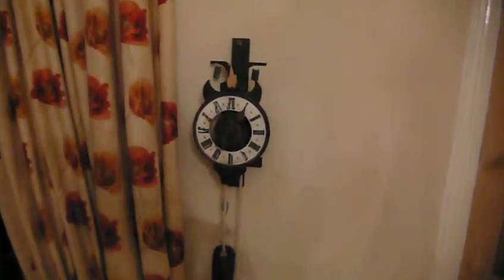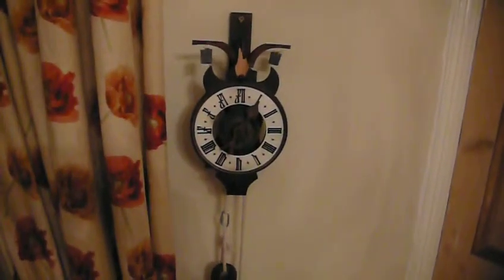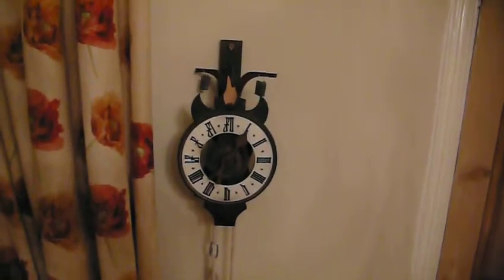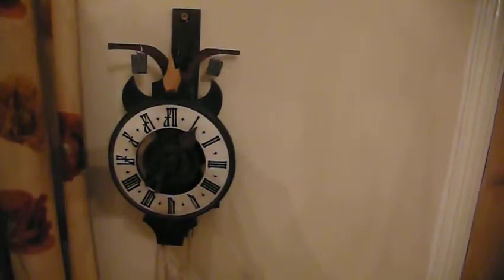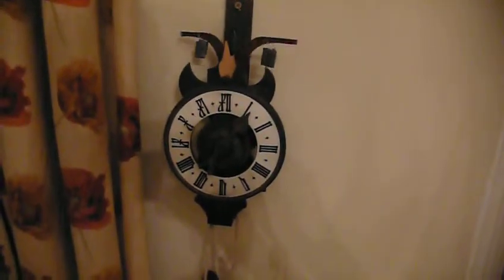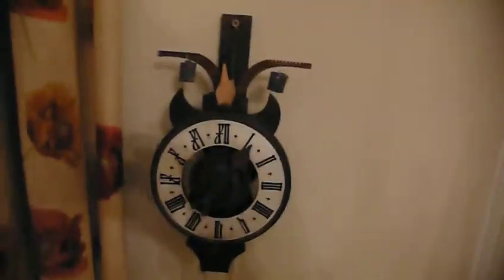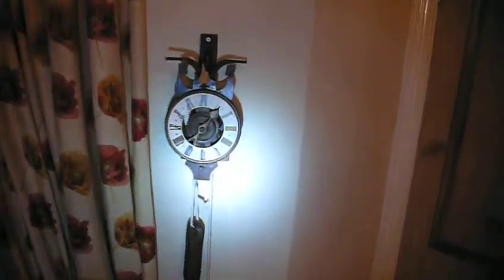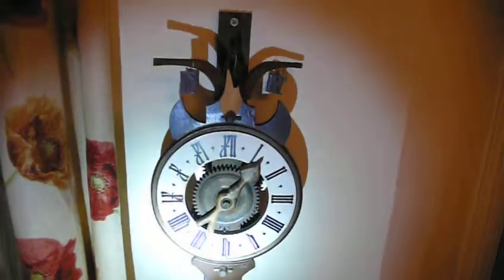Verge and foliat clock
Here we have a replica made mainly of wood of a medieval clock. This type of clock employed an escapement mechanism called the Verge and Foliat. In a nut shell the decent of a heavy weight is controlled by a type of cog / sprocket and an escapement mechanism called the verge this is a vertical rod with a couple of little paddle type attachments that slot into the cog, at the top the verge there is a bar (The foliat) this swings to and fro, it has weights attached to it that can be altered to increase or decrease the speed of the movement. Very ingenious. You can see one of the earliest examples in Salisbury Cathederal, it dates back to the 1360s.